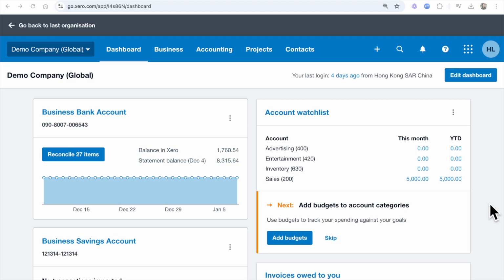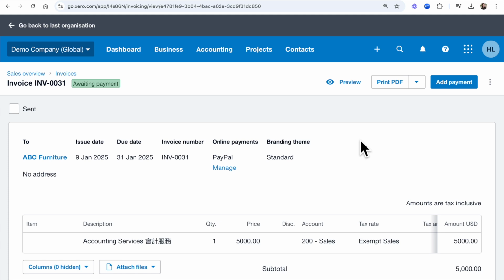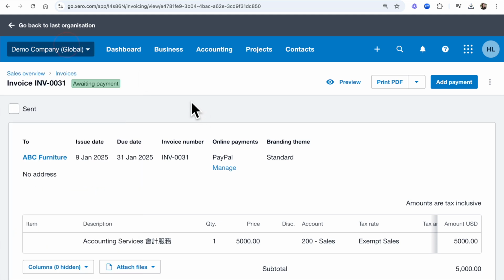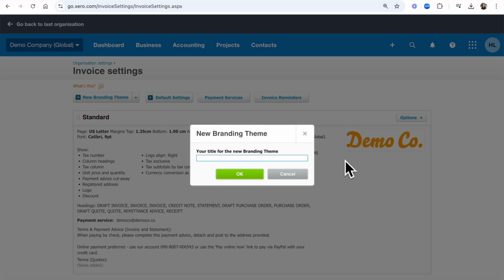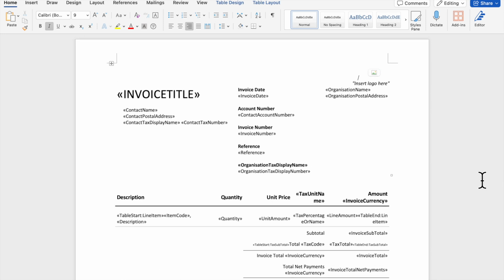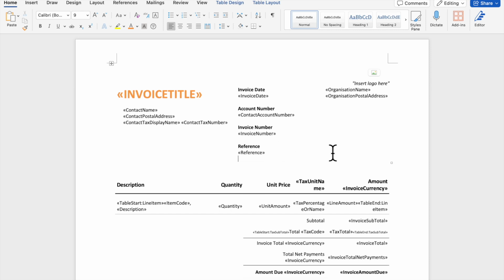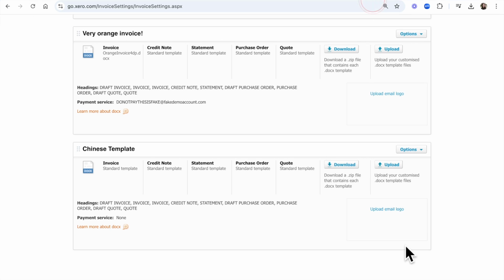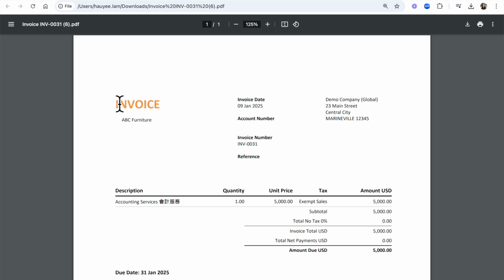Display Chinese character & make further customisation In Xero Invoice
Using a custom .docx invoice template in Xero allows for further customization of invoices. It can also help convert the text into Unicode so that the invoice displays Chinese characters properly.